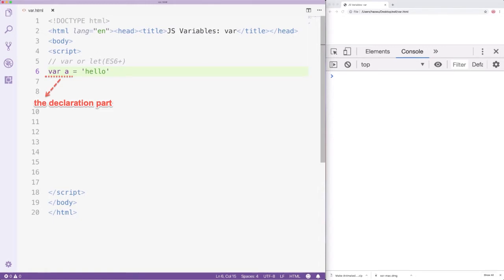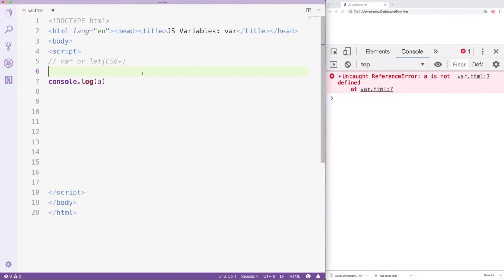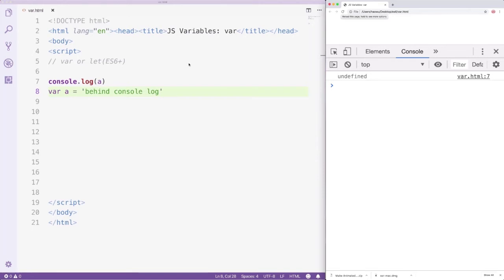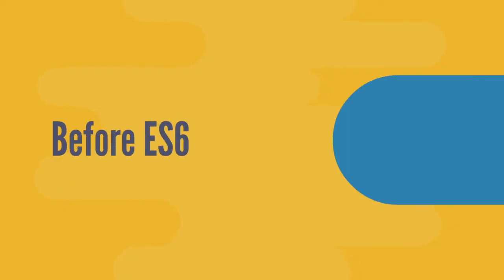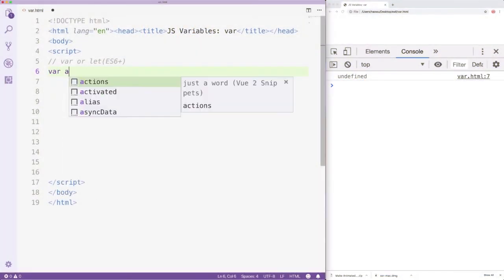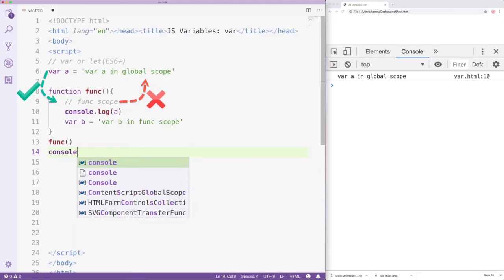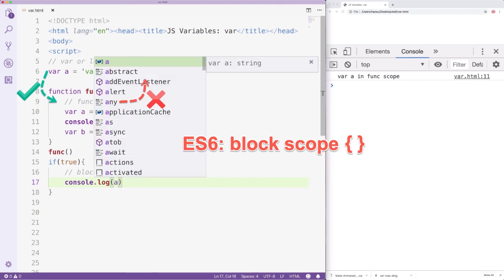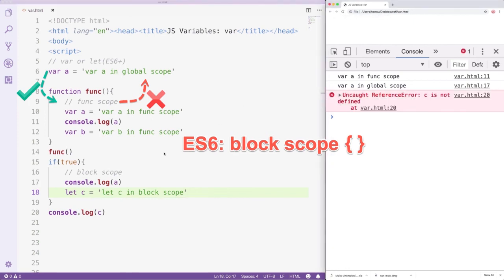1.1 Everything you need to know about VAR in Javascript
javascript tutorial
 javascript basics
javascript course
javascript crash course
javascript programming
learn javascript
learning javascript
programming tutorial
js tutorial
javascript
javascript tutorial for beginners
 javascript tutorials
javascript beginners
 java script tutorial
 javascript 2022
 javascript lesson
 web development